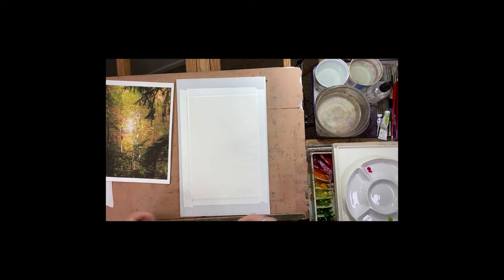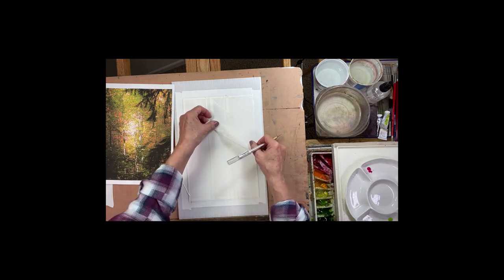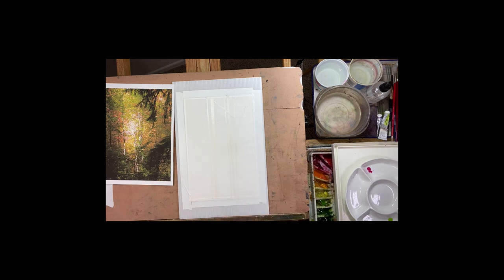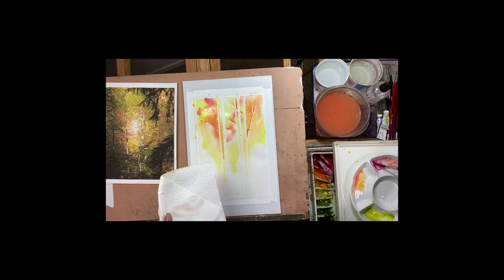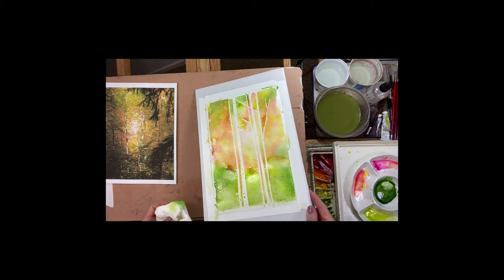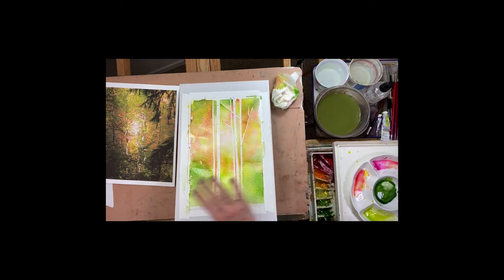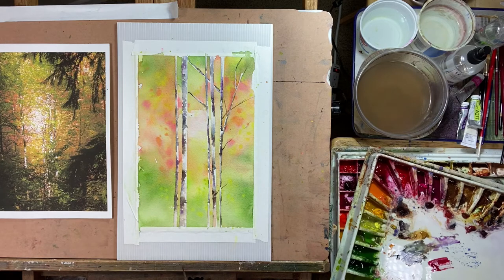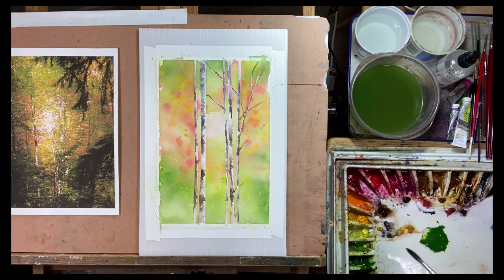Forest Birch Trees. Watercolor landscape painting tutorial on saving whites with Nichiban tape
In this watercolor landscape painting tutorial I show you how to save whites using Nichiban drafting tape. This is a fantastic way to paint in a background without having to paint around the object that needs to be lighter, with a sharp, crisp edge. I also will use Nichiban if I have a larger area that I want to paint around.

Winsor and Newton opera Rose:

Holbein Leaf Green:
Daniel Smith Bismuth Yellow: